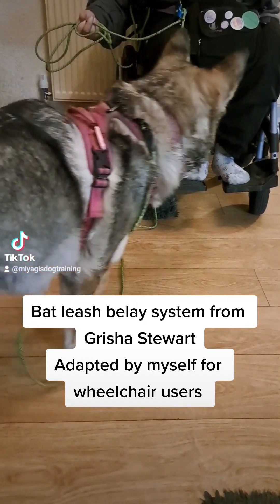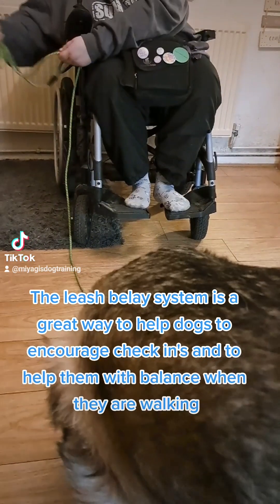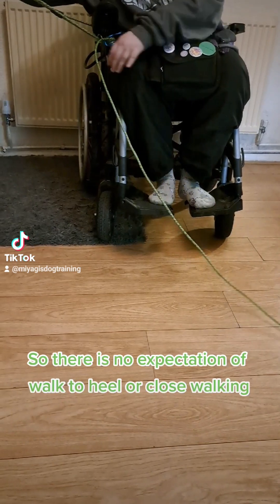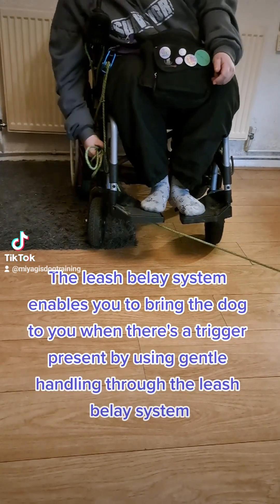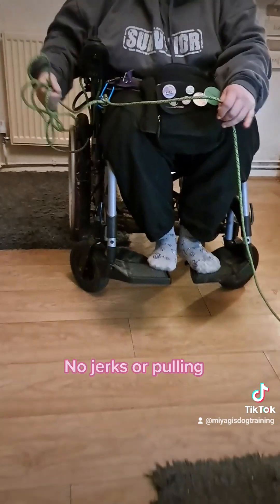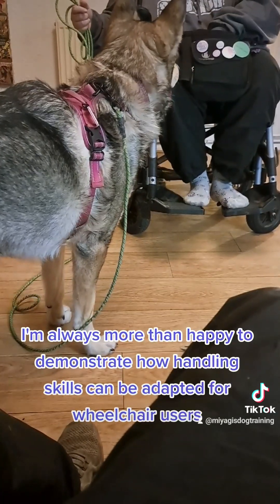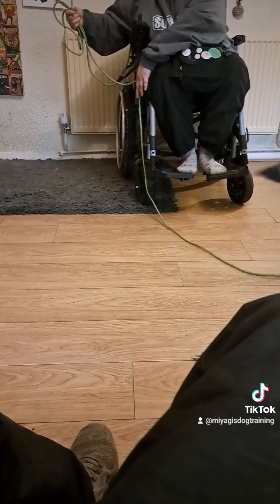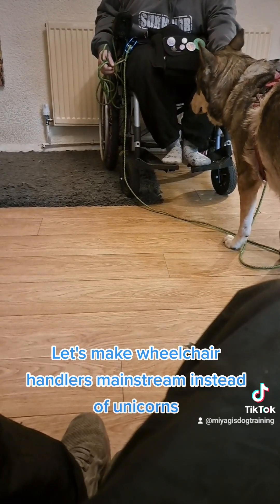BAT leash belay system by Grisha Stewart adapted by myself for Wheelchair users